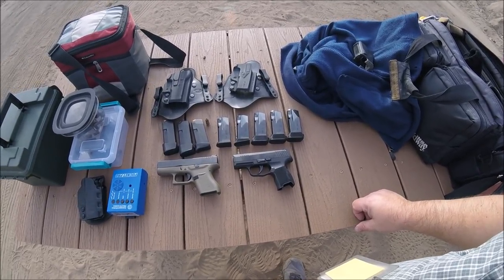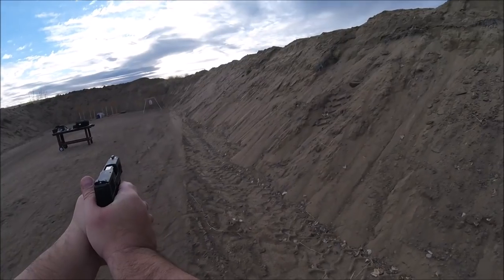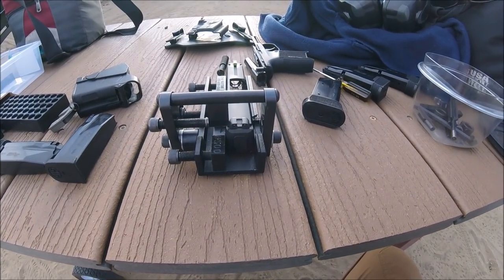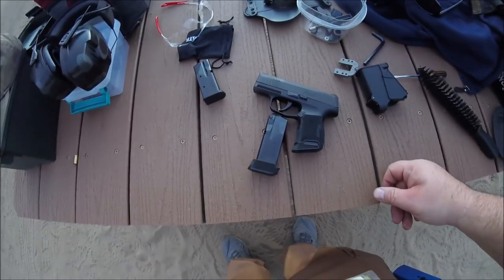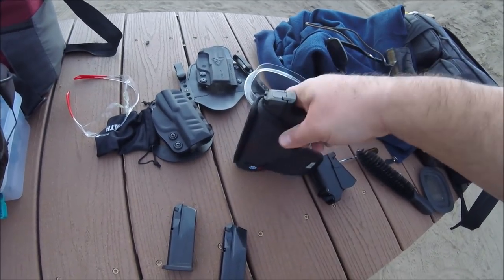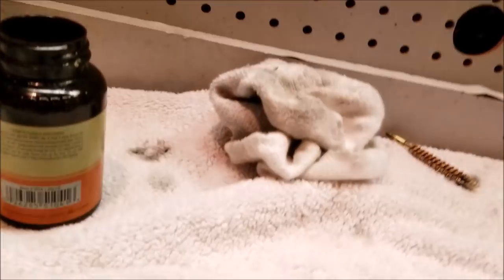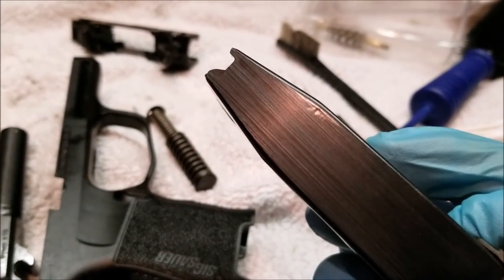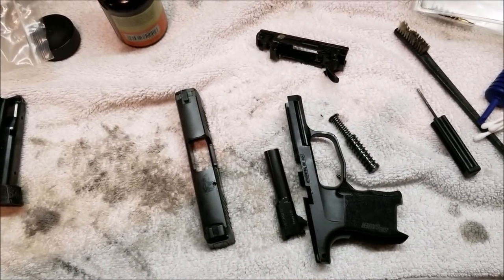Sig Sauer P365 - Speed Drills, USPSA Style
Putting the Sig P365 through some speed drills - the same ones I use to practice for my matches.

This is a Nov 30th "born on" dated Sig P365 and this video is my first time shooting this baby!  Runs like a champ!!!

I hope you enjoy - God bless and Happy New Year!!!